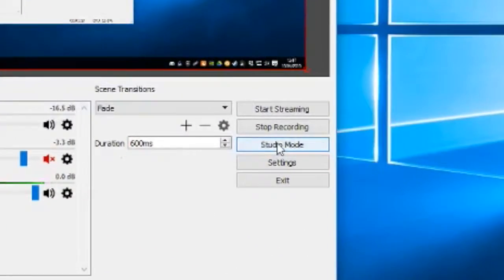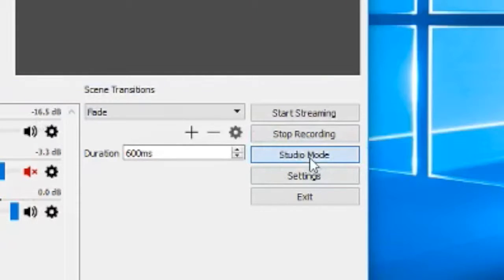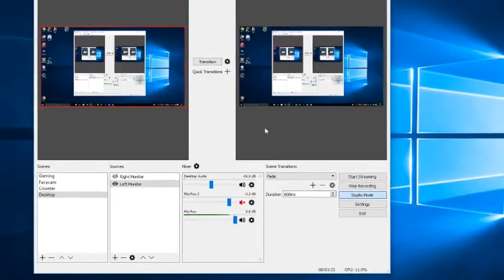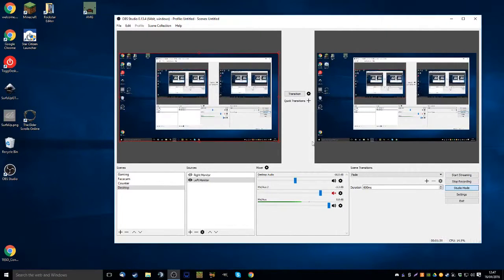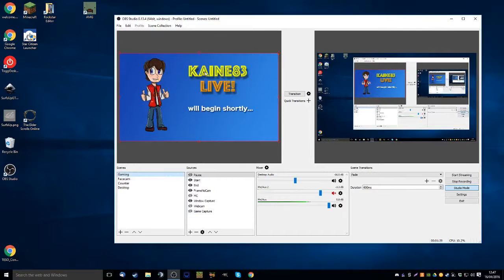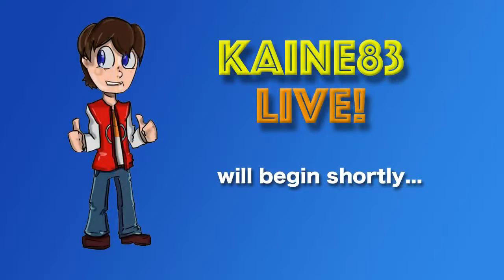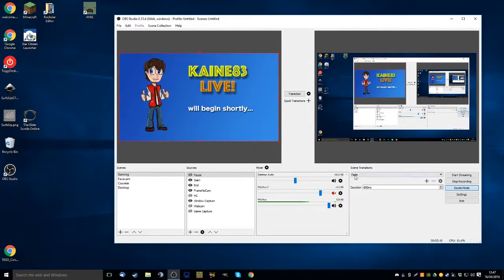OBS Tutorials: Studio Mode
How to take advantage of the 'studio mode' feature of OBS